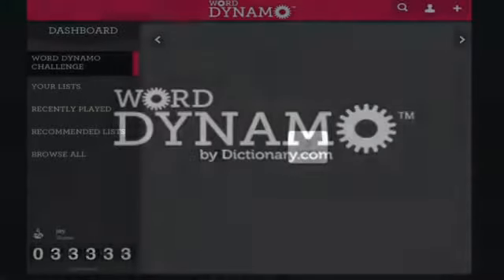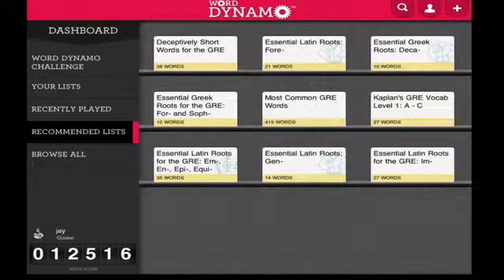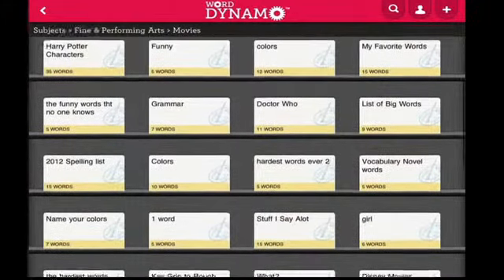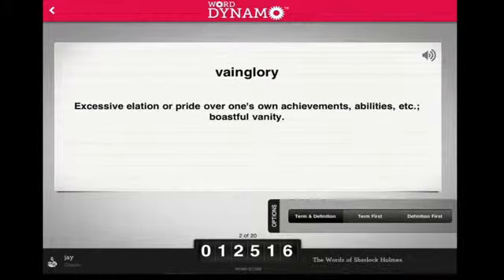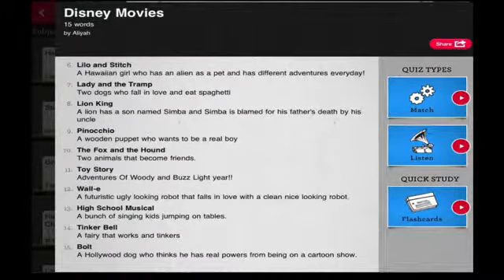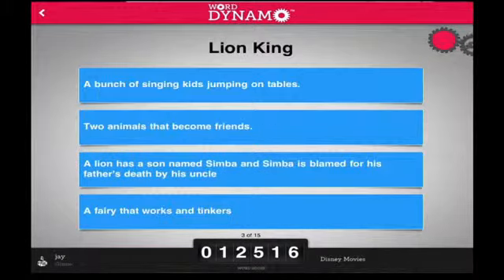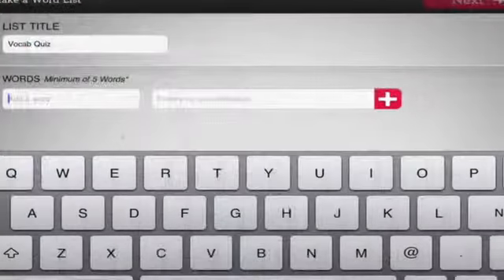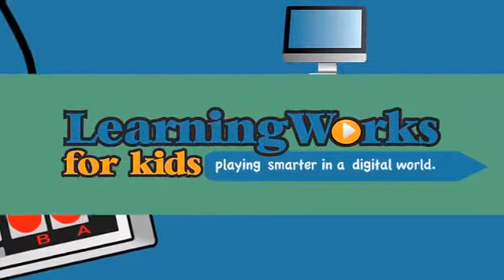Word Dynamo App Review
Available in both free browser-based and paid app versions, Word Dynamo offers a host of tools to help users expand their vocabulary, learn literary terms, practice grammar, or prep for standardized tests like the SAT.